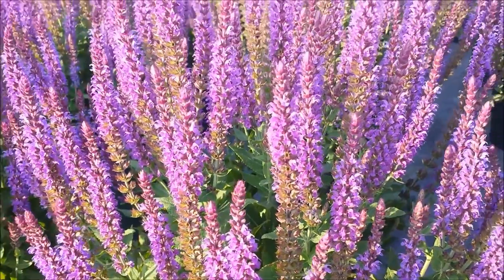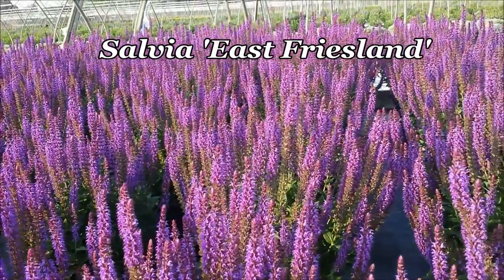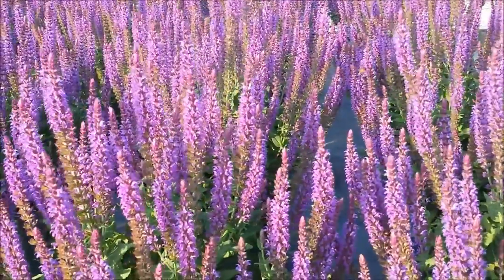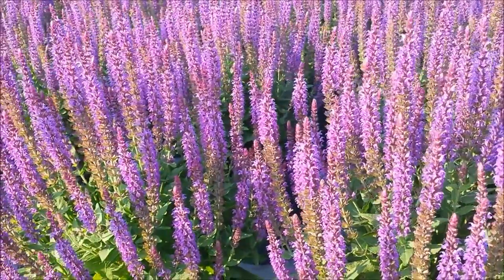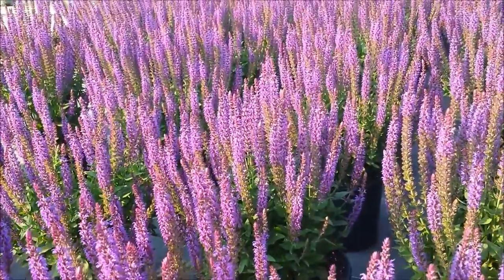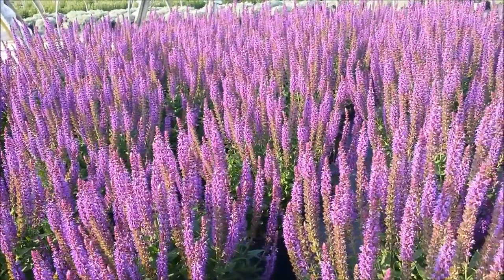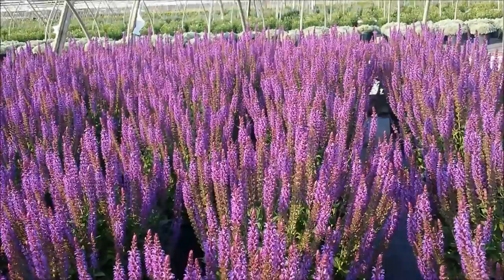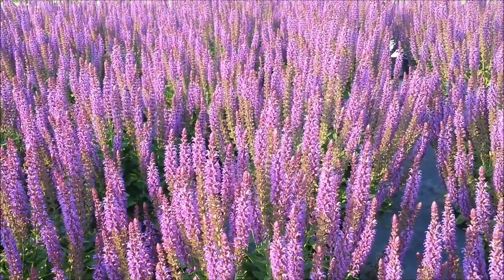Best Garden Perennials - Salvia East Friesland (Meadow Sage)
Salvia 'East Friesland' is a top performing perennial for everyone's garden. Join David Wilson at the Garden Splendor® nursery as he looks over some plants of this incredible variety that will shortly be delivered to leading garden centers throughout the Mid-Atlantic and Northeastern US states. Listen in as he explains the features that make it so valuable. Find out how big it grows. , What sort of conditions it needs to succeed best. What you can do to get it to flower up to three times in the one year. Plus a whole lot more tips and advice that will help you grow it to the highest standard.